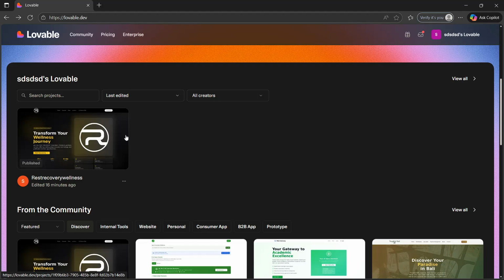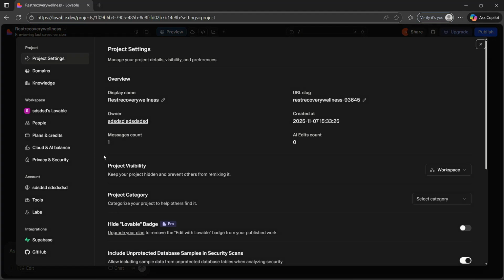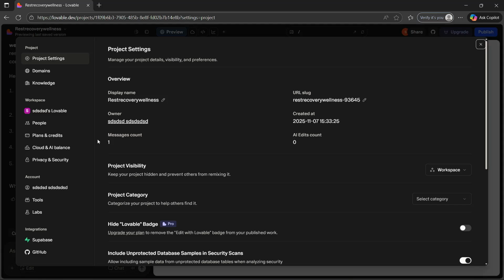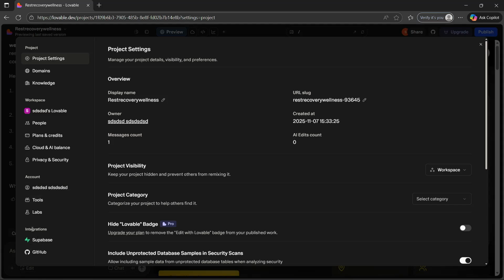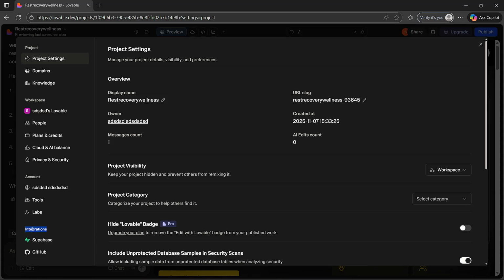How to Connect Stripe to Lovable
In this video, I'll show you how to integrate Stripe with Lovable. The method is very simple and clearly described in the video. By following all the steps, you'll be able to easily learn how to connect Stripe to Lovable and start managing payments seamlessly.